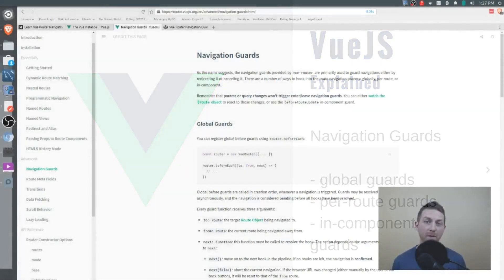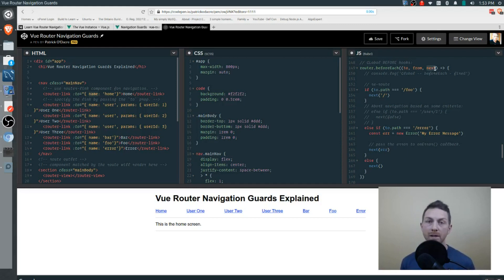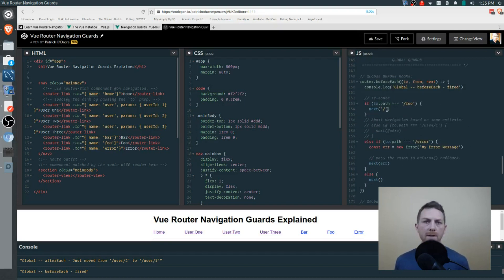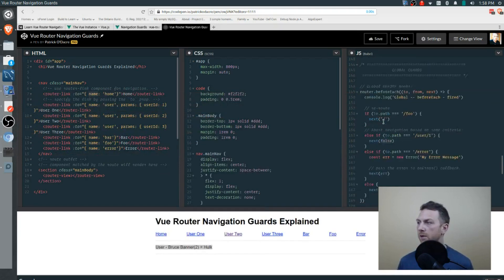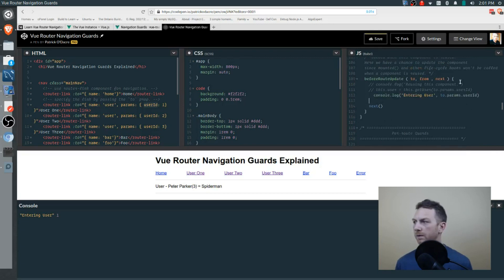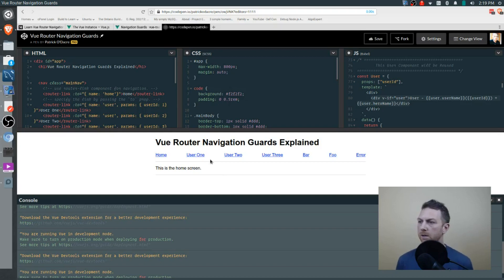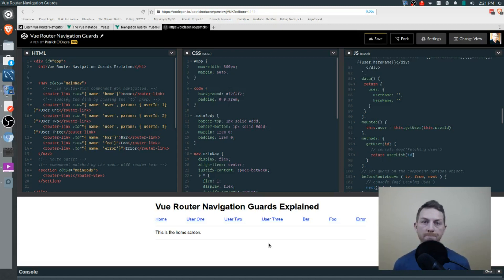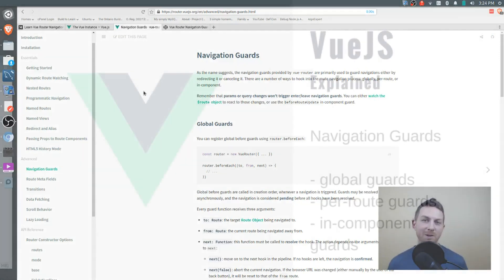Vue Router Tutorial - Navigation Guards (2018)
Learn how to use Vue Router Navigation Guards

** Global Guards:

beforeEach()
afterEach()
beforeResolve()

Found on the ‘router’ object.

** Per-Route Guard:

beforeEnter()

Found on each individual route definition object.

** In-Component Guards:

beforeRouteEnter()
beforeRouteUpdate()
beforeRouteLeave()

Placed on the individual component’s option object.